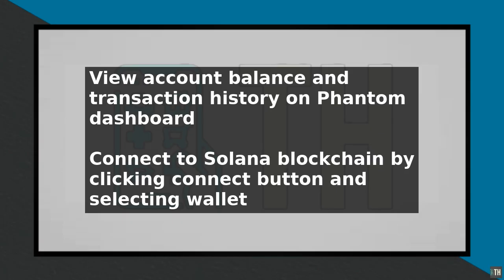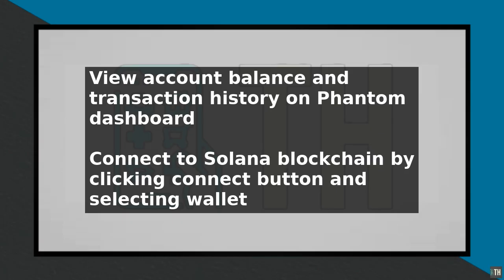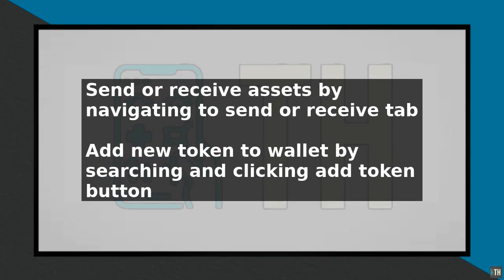How To Access Phantom Wallet (2025)